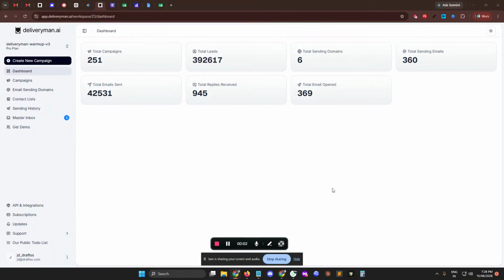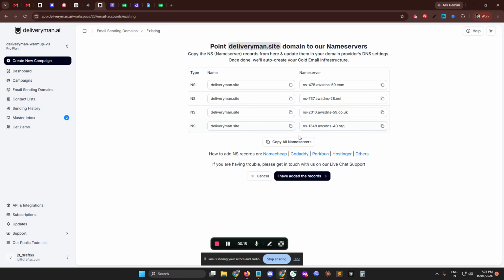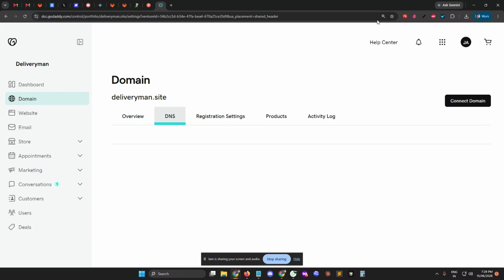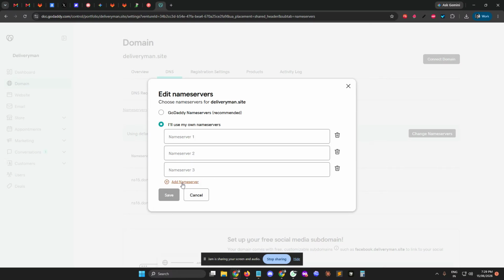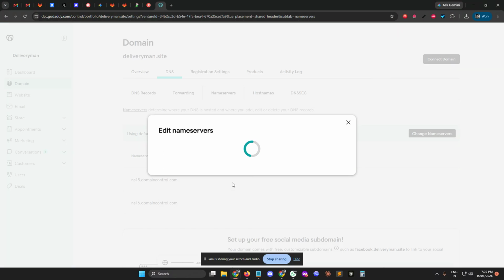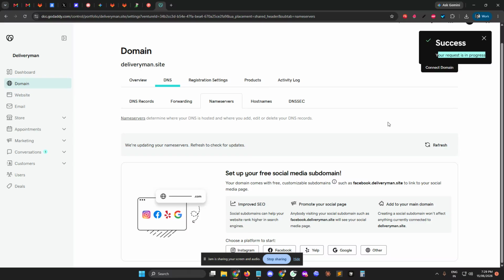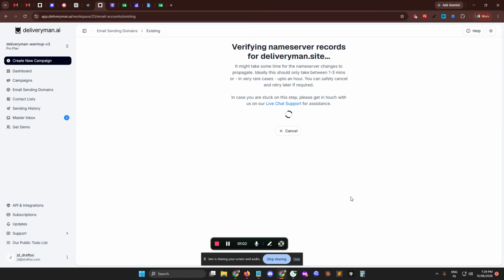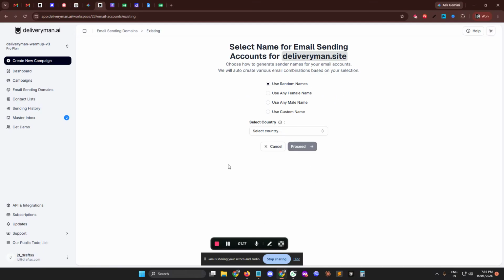How to connect Godaddy domains with Deliveryman AI?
How to Add Your GoDaddy Domain to Deliveryman AI (Step-by-Step Guide)

In this tutorial, you'll learn how to connect your GoDaddy domain with Deliveryman AI for cold email outreach.

We'll walk through the complete setup process, including:
✅ Adding your domain to Deliveryman AI
✅ Configuring Nameservers in GoDaddy
✅ Verifying your domain connection
✅ Starting domain warmup
✅ Preparing your domain for high inbox placement

Whether you're launching your first cold email campaign or scaling your outreach, this guide will help you get your domain configured correctly in just a few minutes.

Start sending cold emails with Deliveryman.ai